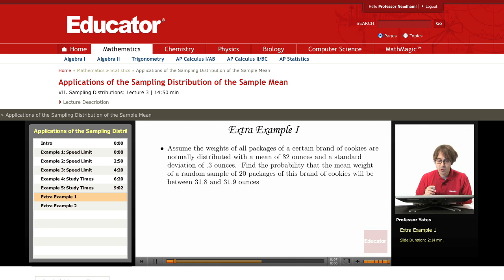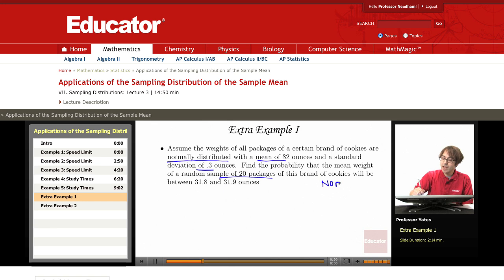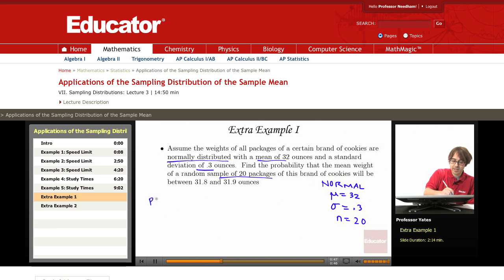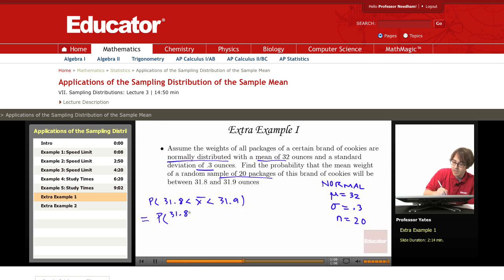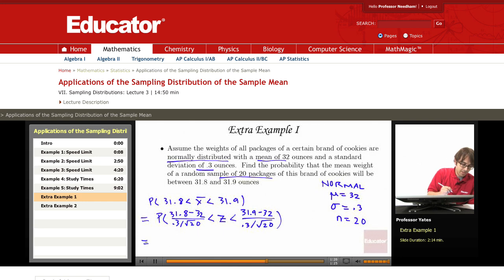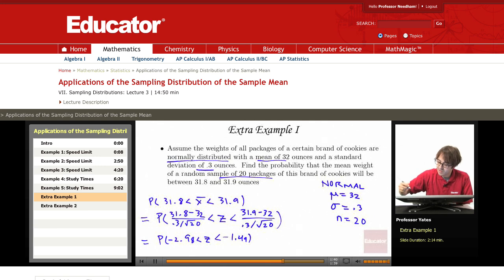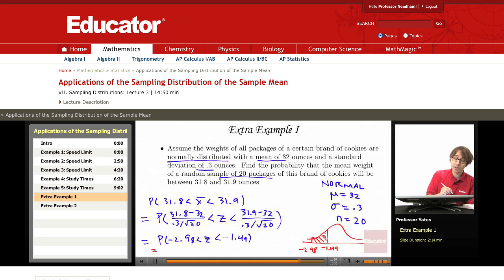Statistics: Sampling Distribution of the Sample Mean